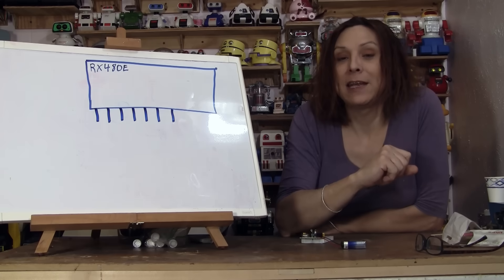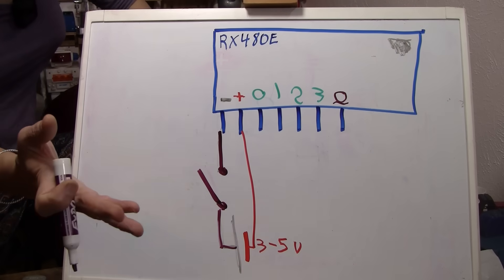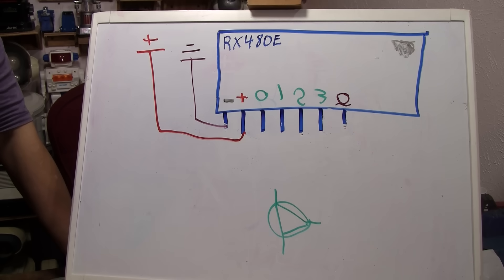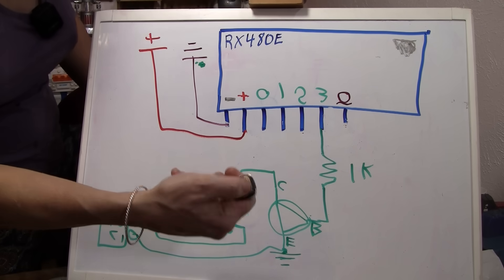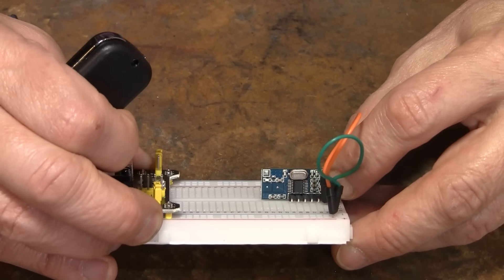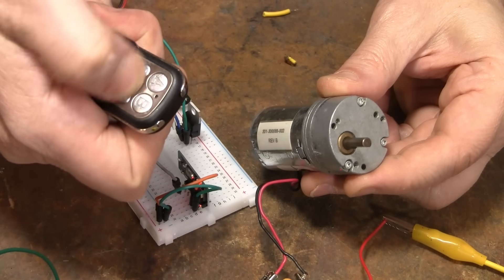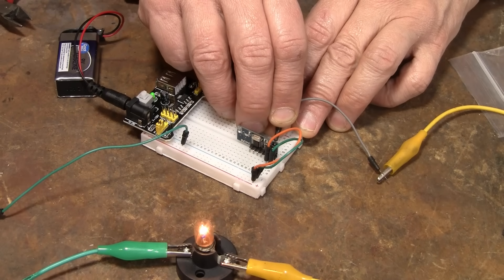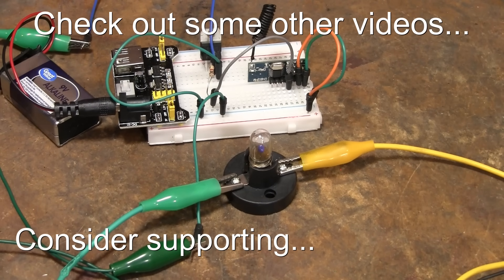How to Make Anything Remote Controlled with the RX480E Circuit!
In this video, I walk you through how to use the RX480E remote control circuit and a 4-channel remote fob to make just about anything remote-controlled. Whether you're a magician looking to create a dazzling effect or a hobbyist adding wireless functionality to your next project, this guide will show you how to get started.

You'll learn:

How to wire the RX480E circuit for your needs.
How to use TIP transistors to turn devices on and off.
The seven modes of operation for ultimate versatility:
Jog Mode: Press the learning button on the module 1 time, and after the remote controller learns, it enters jog mode.
Self-Locking Mode: Press the learning button 2 times, and the remote controller will enter self-locking mode after learning.
Interlock Mode: Press the learning button 3 times, and the remote controller will enter interlock mode after learning.
Two-Way Self-Locking + Two-Way Jog Mode: Press the learning button 4 times, and the remote control will enter this mode after learning.
Two-Way Jog + Two-Way Interlock Mode: Press the learning button 5 times, and the remote control will enter this mode after learning.
Two-Way Self-Locking + Two-Way Interlocking Mode: Press the learning button 6 times, and the remote control will enter this mode after learning.
Two-Way Interlock + Two-Way Interlock Mode: Press the learning button 7 times, and the remote control will enter this mode after learning.
This simple yet versatile setup opens up endless possibilities for remote-controlled magic and more.